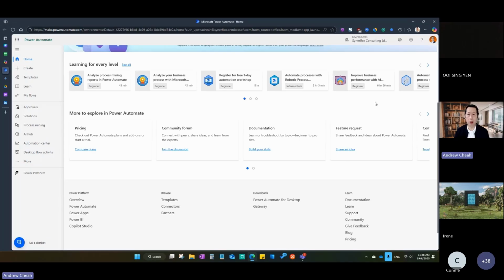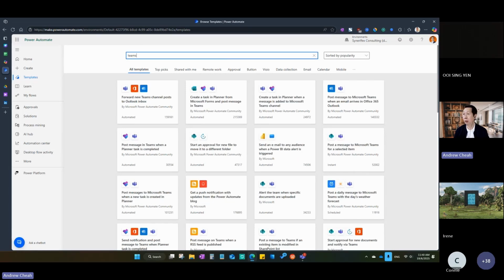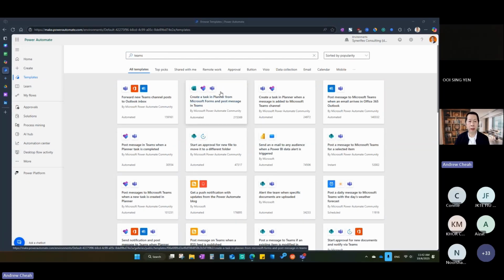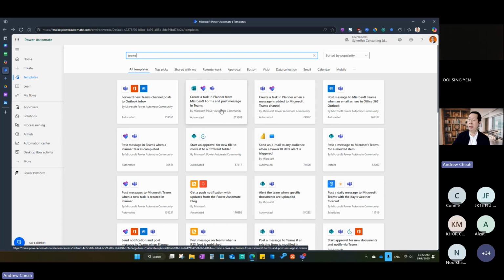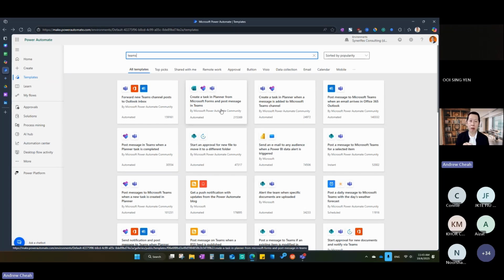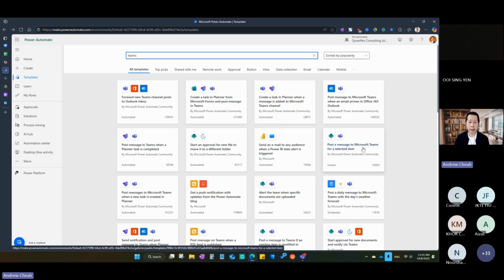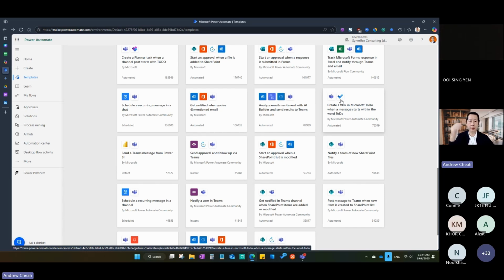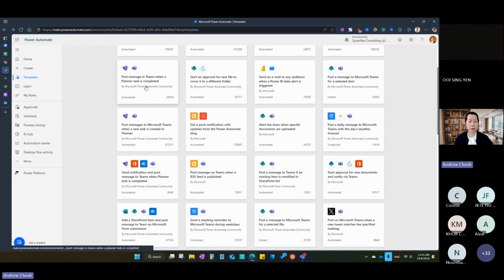Can You Automate Your Work With This Tool? Productivity Tools for Manager and Leaders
Automate your routine tasks and boost your team's productivity with robotic process automation course. Learn how **business process automation** using **automation tools** can streamline your **workflow automation**. Explore the power of **robots** and Microsoft Power Automate to reclaim your time and focus on leading your team to success.